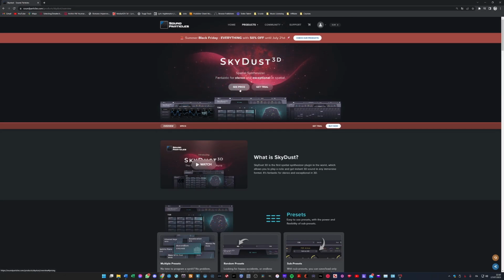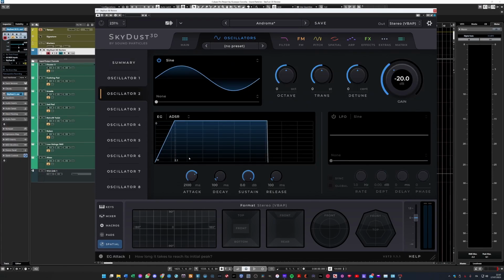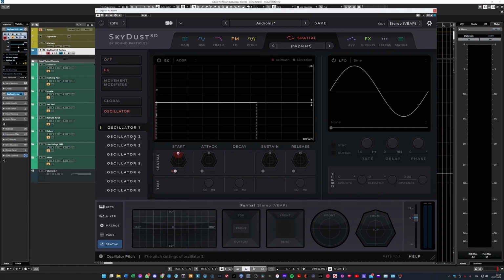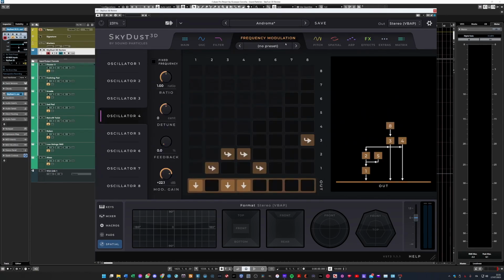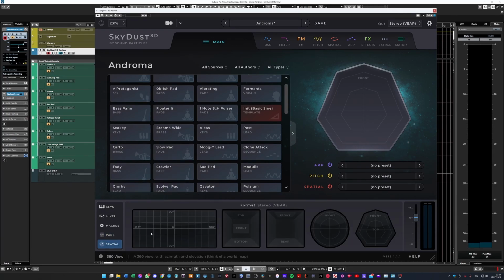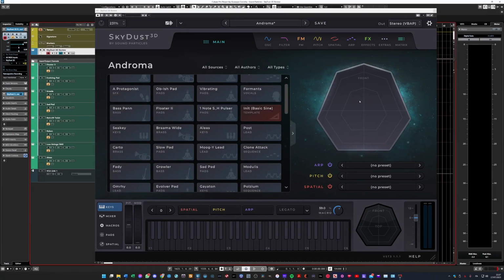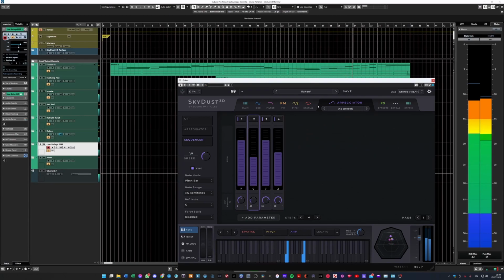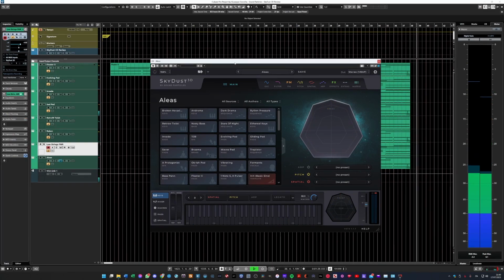Review SkyDust 3D by Sound Particles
Giuseppe Corcella reviews SkyDust 3D by Sound Particles. This spatial synthesizer gives the composer a lot of possibilities to work with sound. You can shape the sound as you wish and also place it as you wish in the space, everything directly inside the library. It includes a lot of sound sources and also 8 oscillators you can control individually.
It comes with a Stereo Version, featuring Stereo and Binaural only, and with a 3D version, including all the Outputs available.

Thanks to Sound Particles for kindly sending us a copy of the library to review.

Stereo version usually sells for €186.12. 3D Version usually sells for €373.17.

Chapters:
00:00 Demo
01:33 Intro
02:39 GUI
09:14 The Instrument
44:02 Thoughts
45:31 Conclusion